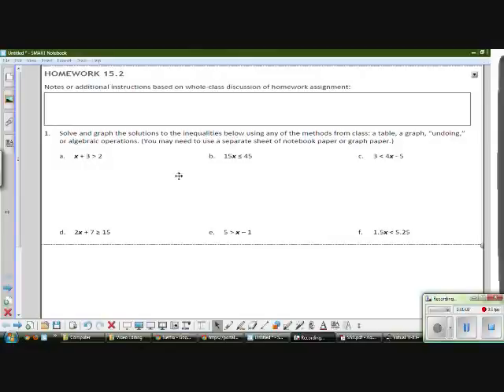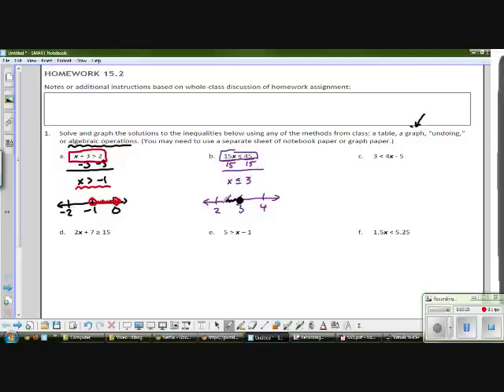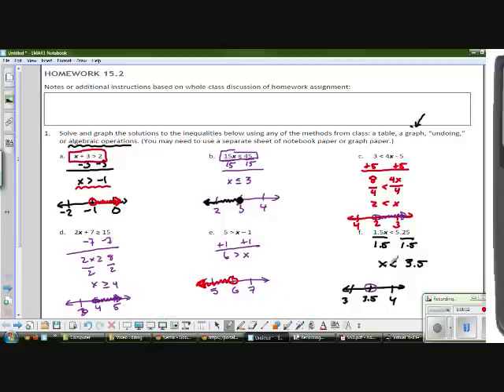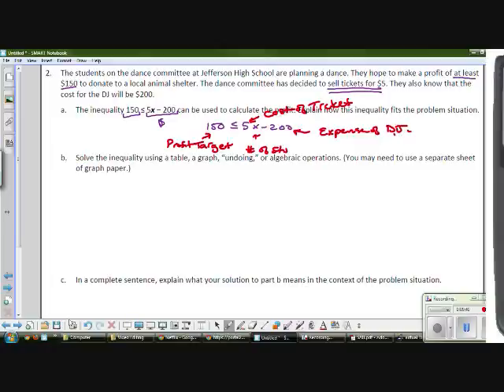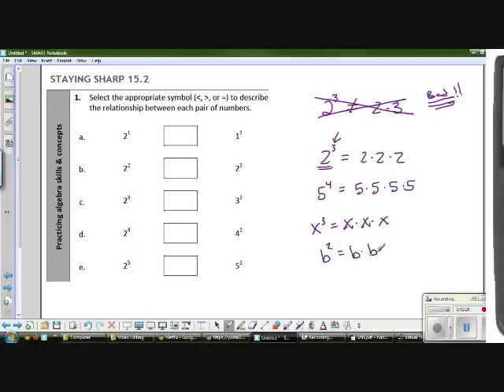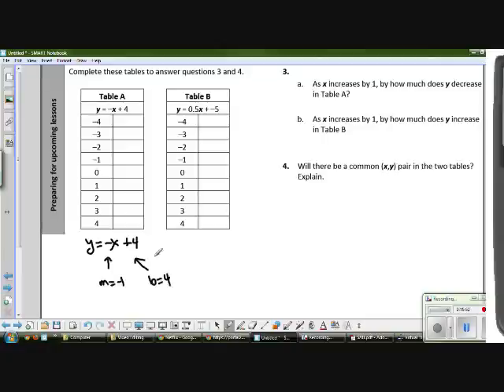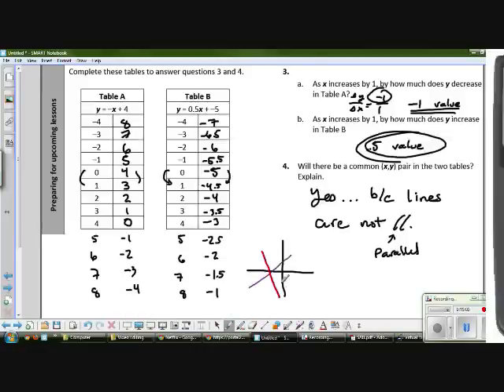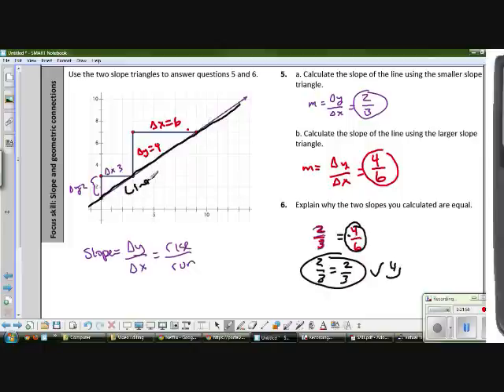Principles of Algebra 15 2 Homework!!